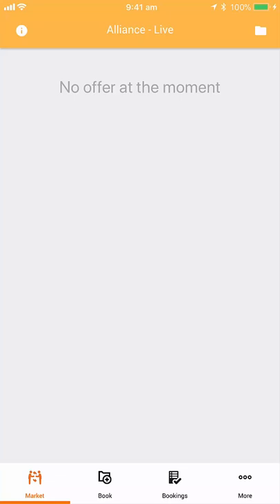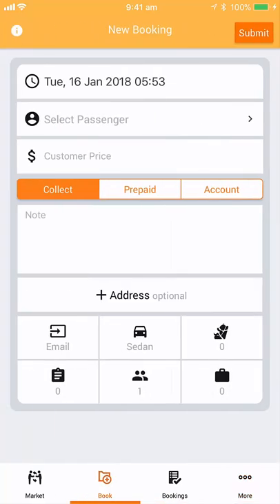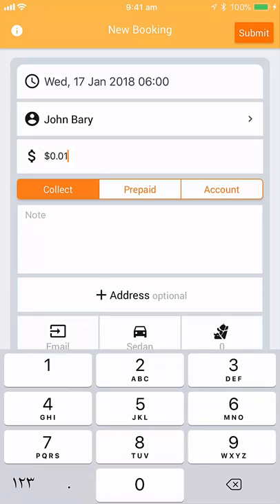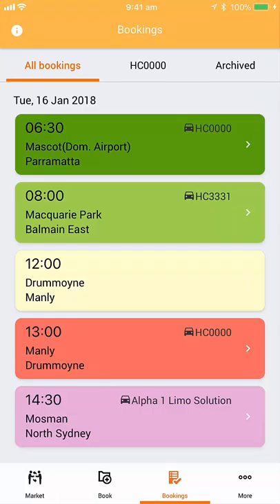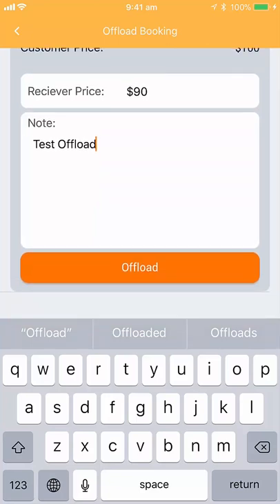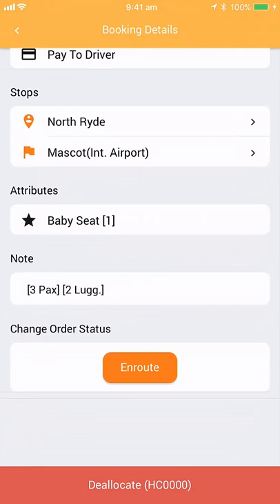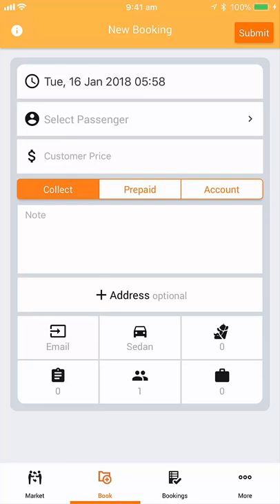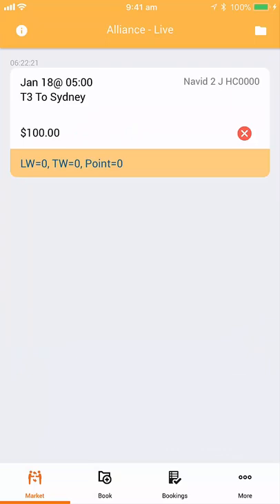Limo Solution training - Book and Offload